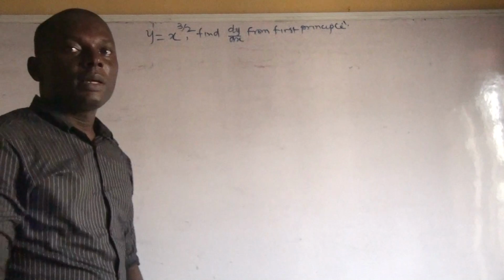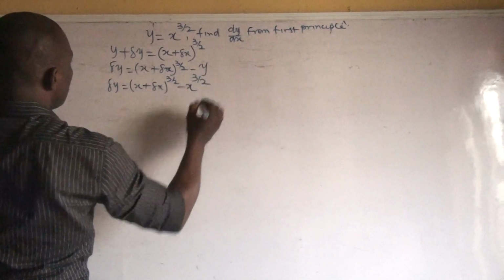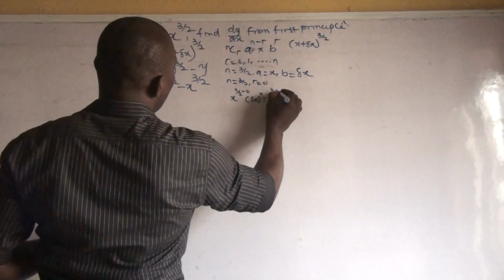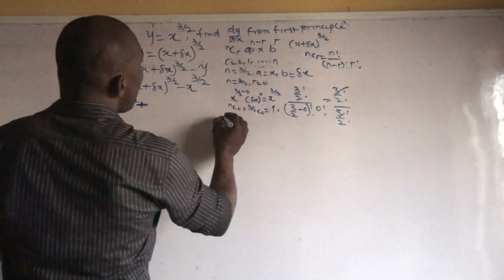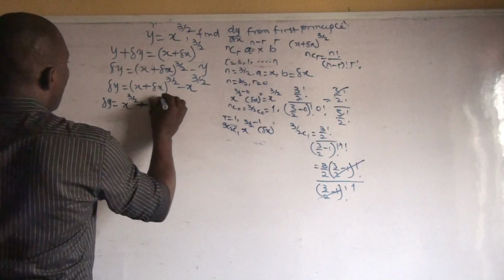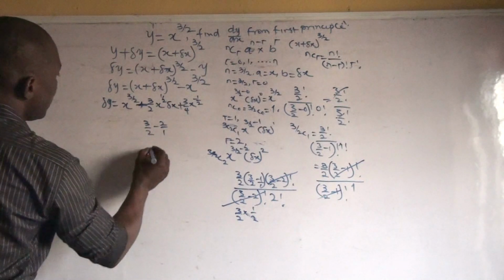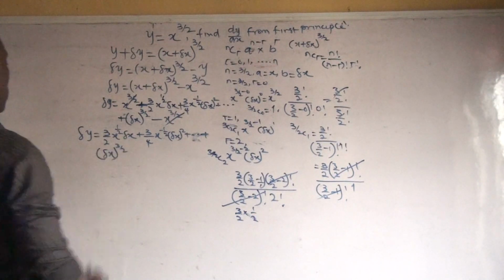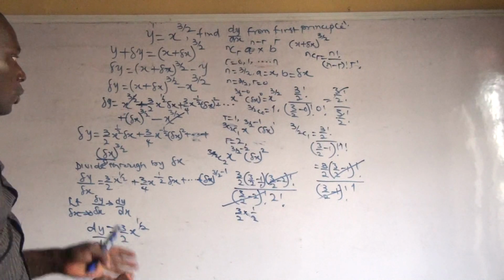The derivative of y=x^(3/2) from first principle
This video explained clearly the derivative of x^(3/2) from first principle